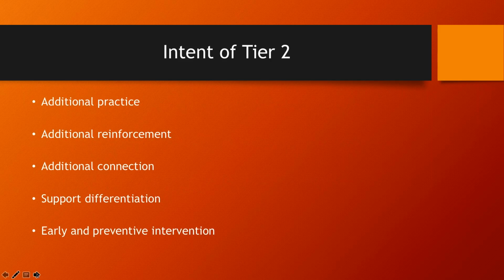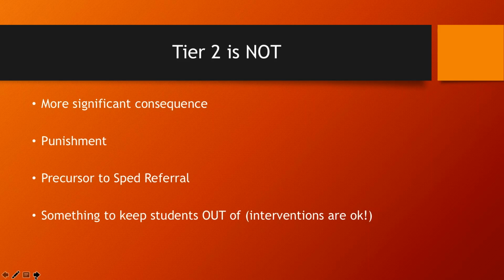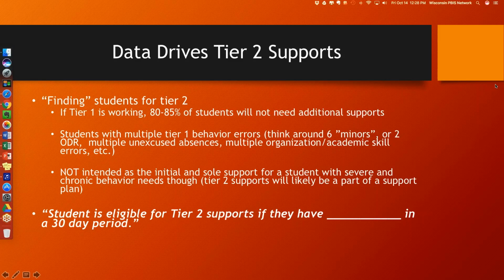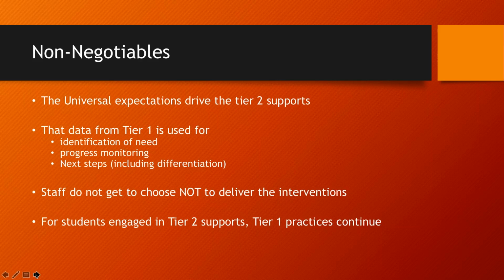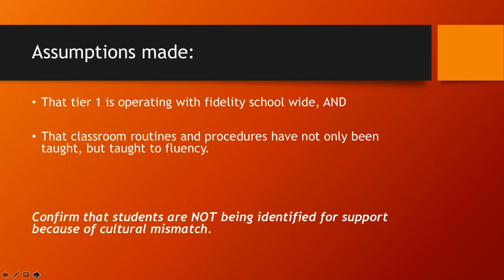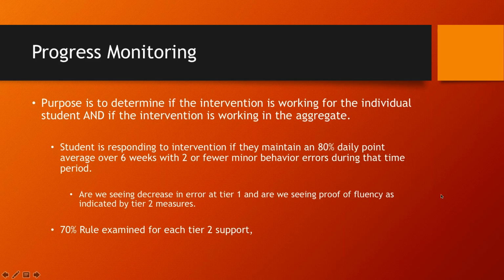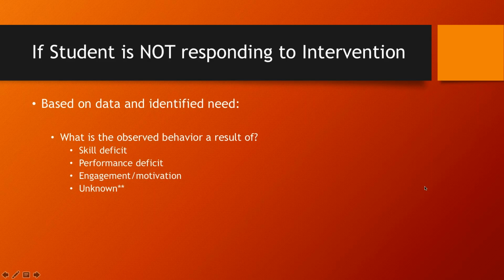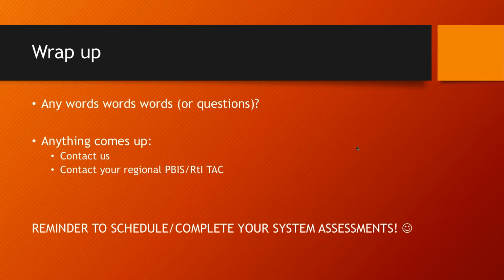Tier 2 Technical Assistance for Implementing Schools: Session 1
This is a recording of a webinar done to provide schools implementing tier 2 PBIS supports and systems on-line technical assistance. The focus of this webinar was on Tier 2 systems as well as use of data.

Presented by: Kent Smith and Emilie O'Connor, Wisconsin RtI Center/PBIS Network